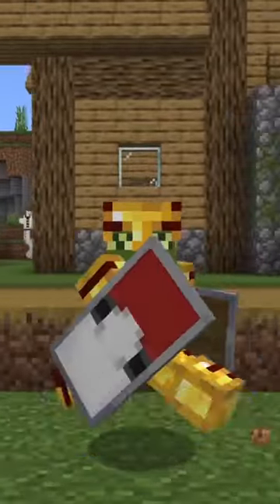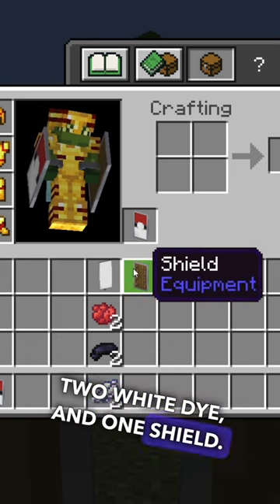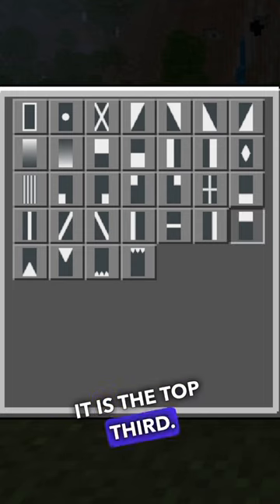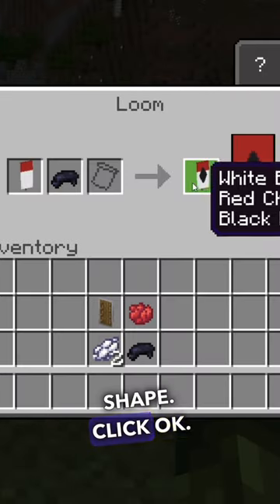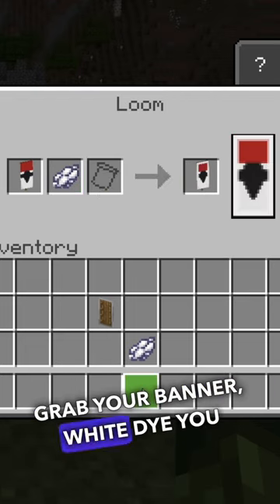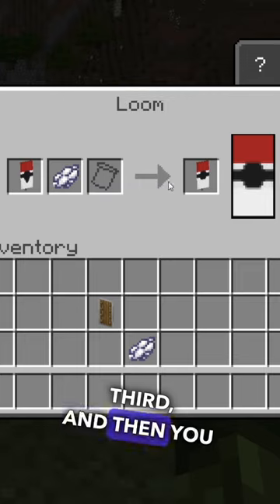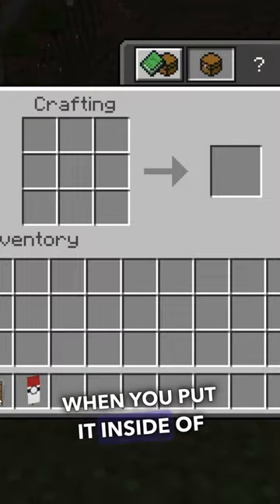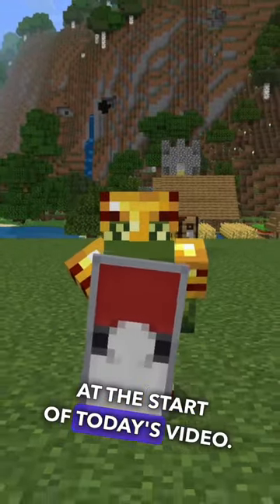How to make Pokéball banner shield in Minecraft Bedrock/MCPE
Mojang finally added Banner Shields to Minecraft Bedrock Edition in the 1.20 update, today I wanted to show you how to make a cool Pokémon Ball design so you can show your friend's.